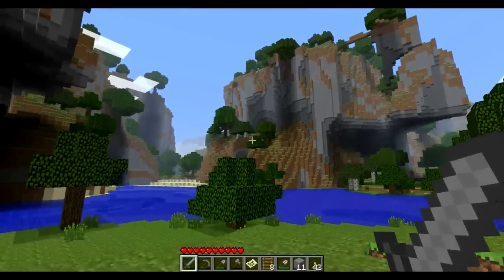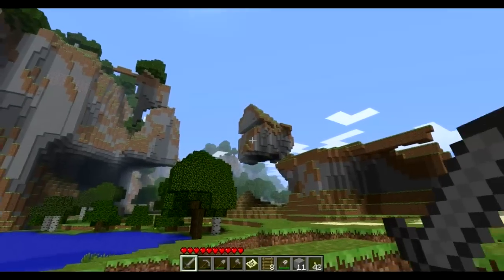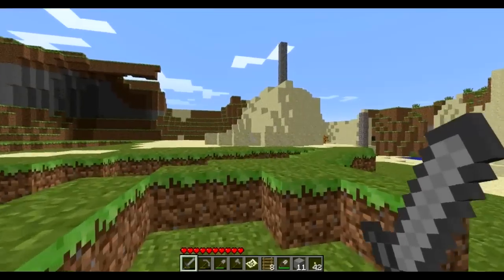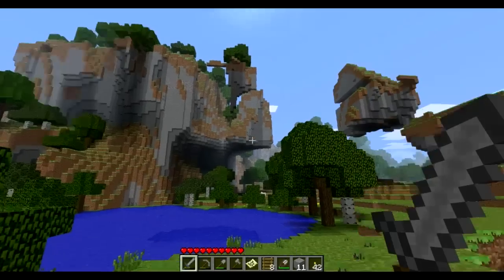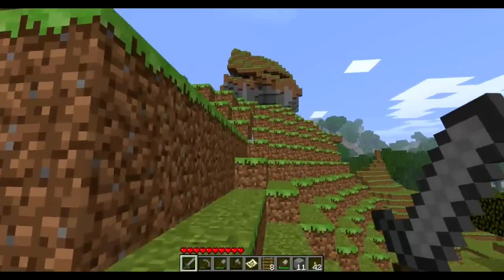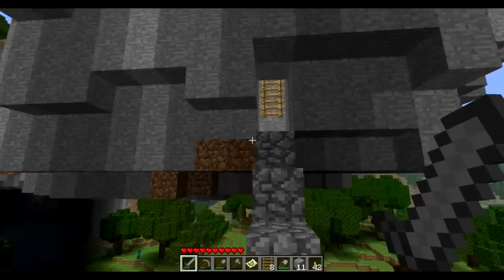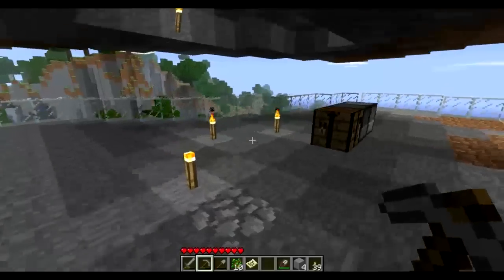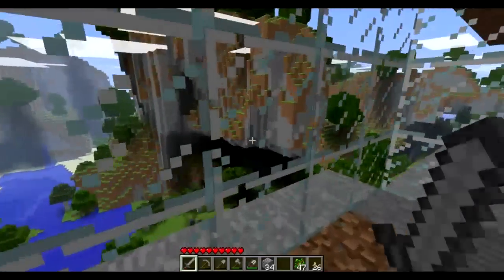Minecraft - Sky City 4 - Working around the Home 'Glacier'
Within this episode I start building and fixing up my new home base that should integrate with the sky world theme. I also try to cut things down as much as possible (so editing might be sharp).

This series is my let's play series, it's in its beginning stages and the episodes are short in order to get some ground work out of the way (apologies for that) They should get better soon, so keep turned.